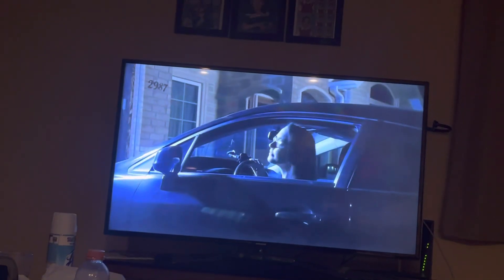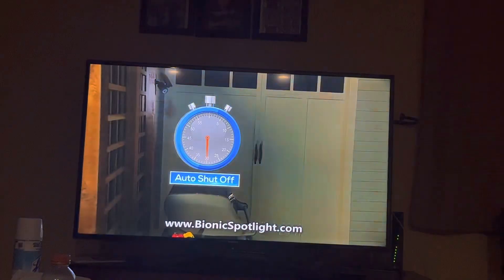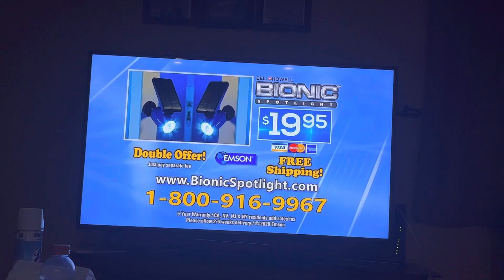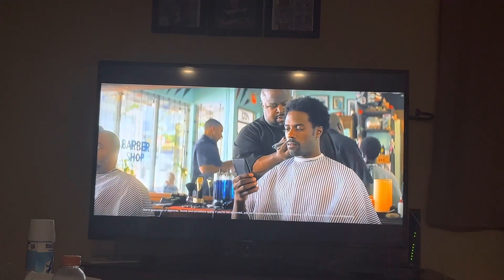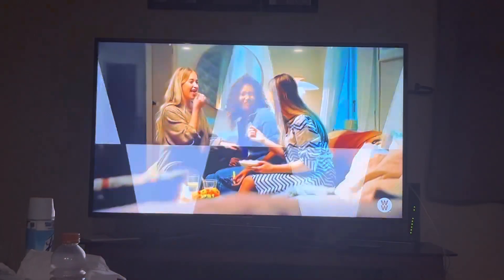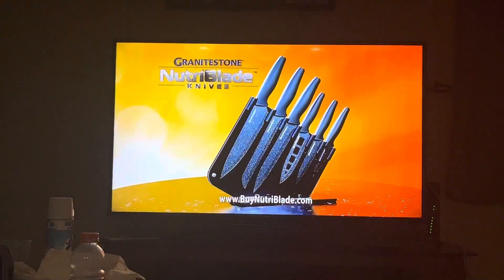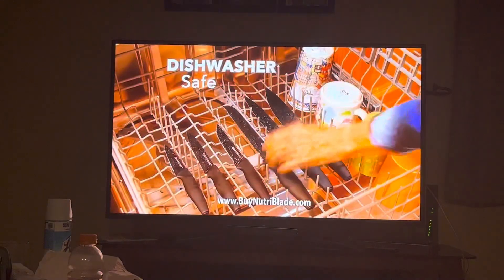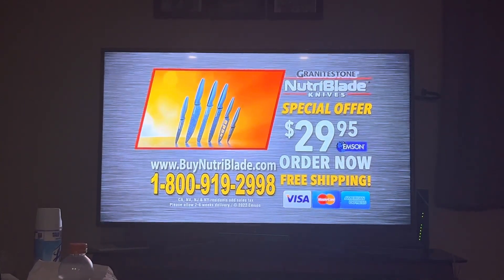FX commercials break #7 (Incomplete)